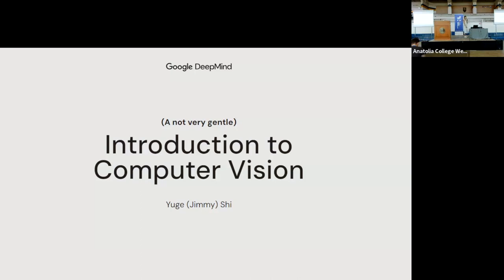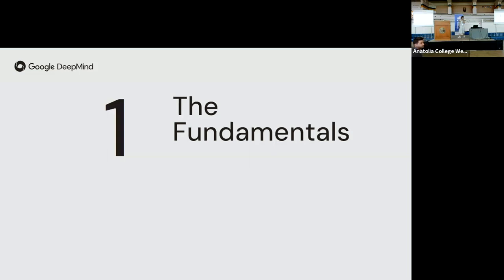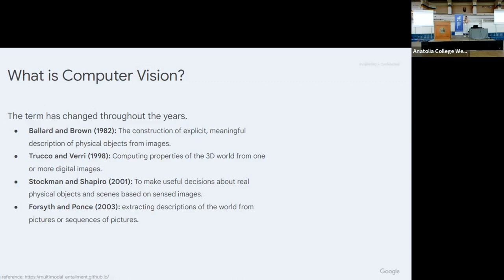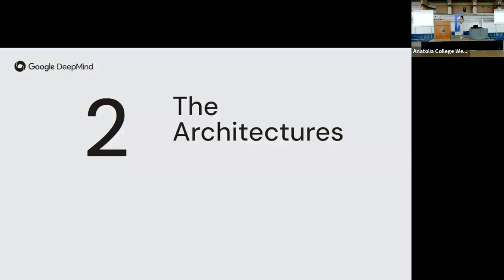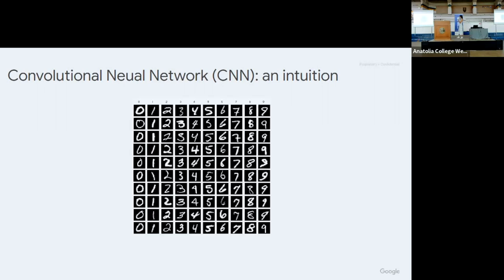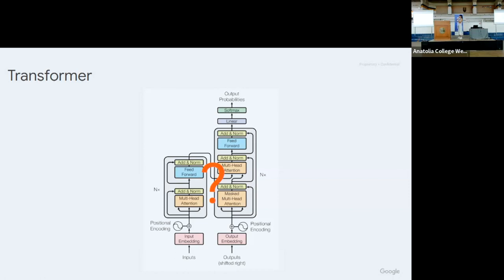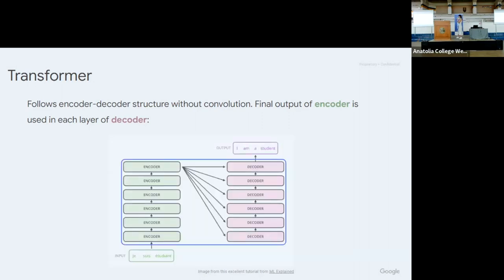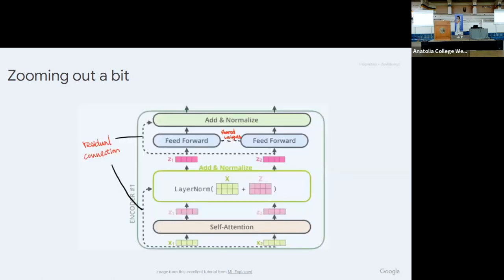2023 1.2 Computer vision - Jimmy Shi